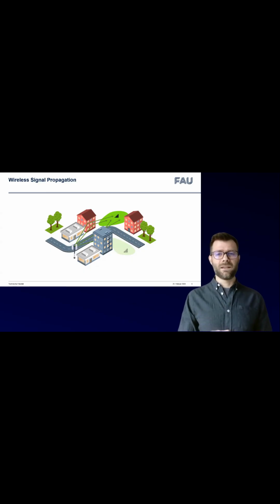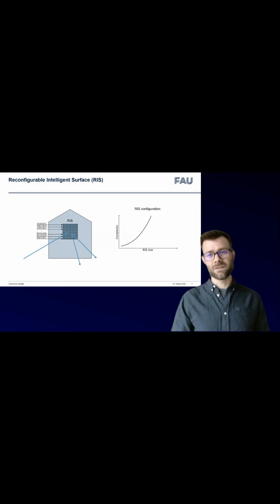Guided Wireless Signals: Smart Surfaces for Better Connectivity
In this Round 1 submission for the IEEE Communications Society (ComSoc) Four-Minute Thesis (4MT) Competition, Friedemann Laue explains how the next generation of wireless networks can become more reliable and efficient through the use of Reconfigurable Intelligent Surfaces (RIS).

Using an accessible and engaging analogy, the presentation explores how wireless signals travel through the environment, reflecting off buildings and other surfaces before reaching our devices. As future wireless systems move to higher-frequency signals capable of carrying significantly more data, maintaining strong connectivity becomes increasingly challenging because these signals are more directional and generate fewer useful reflections.

To address this challenge, the presenter introduces RIS technology—software-controlled surfaces composed of many small reflective elements that can dynamically steer radio waves toward desired locations. The talk highlights the practical challenges of controlling thousands of RIS elements in real time and presents the researcher's approach of using precomputed RIS configuration “codebooks” as a scalable and efficient alternative.

The presentation summarizes key research contributions, including the design of RIS configurations that improve the reliable detection of active devices in wireless networks, the analysis of tradeoffs between